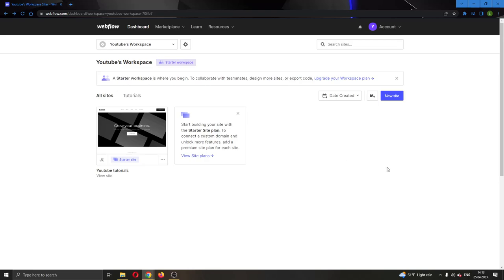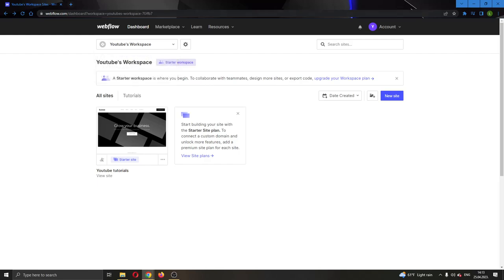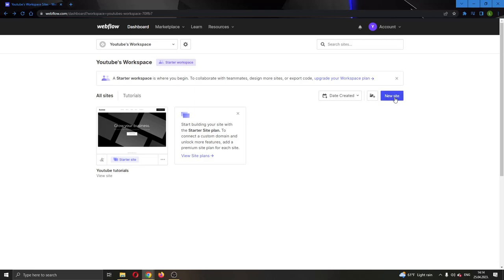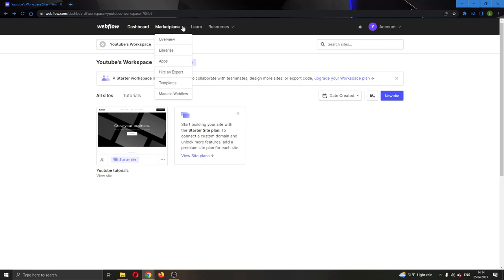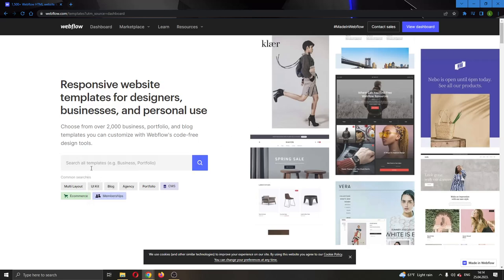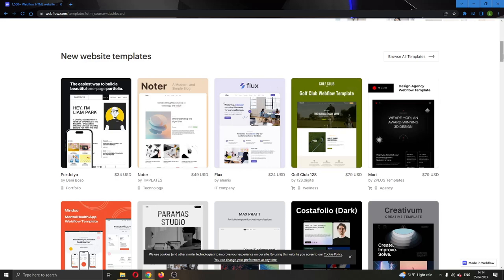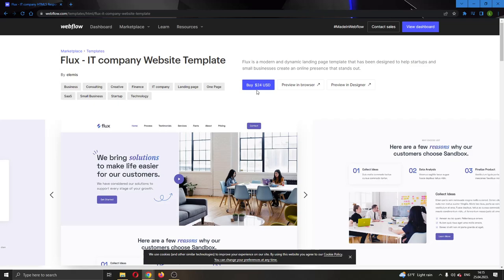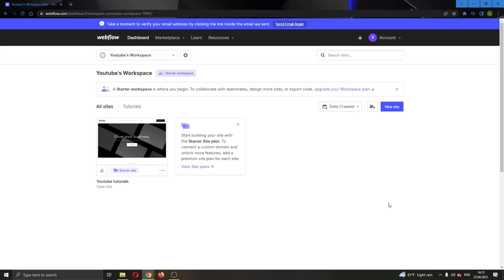How To Use Templates Webflow Tutorial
Today we talk about use templates webflow,webflow,webflow templates,webflow tutorial,webflow for beginners